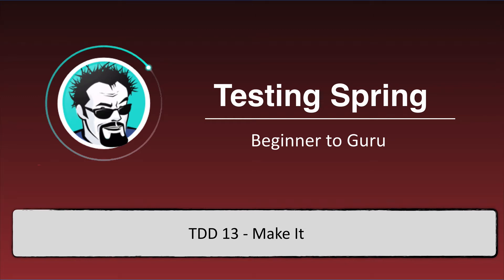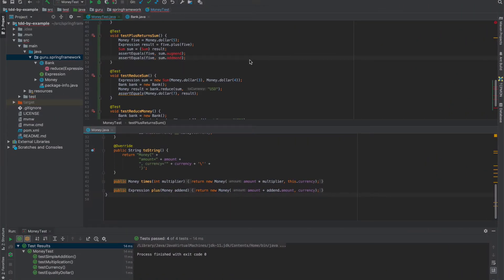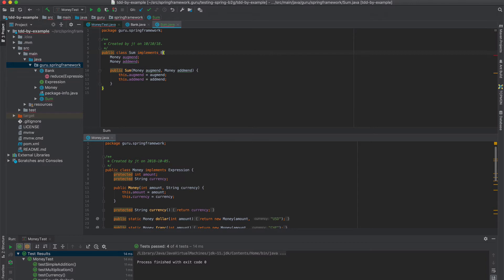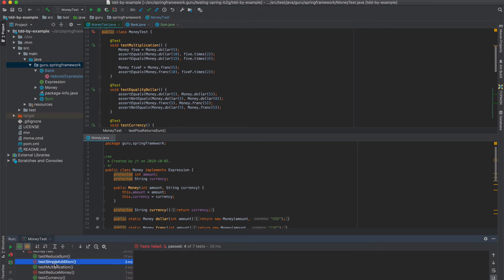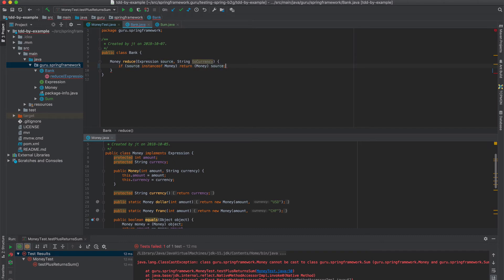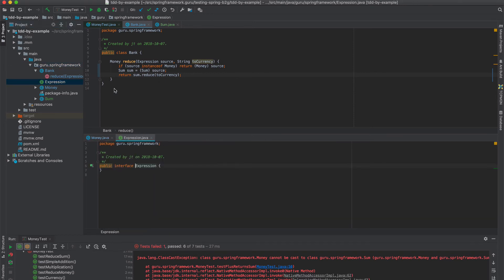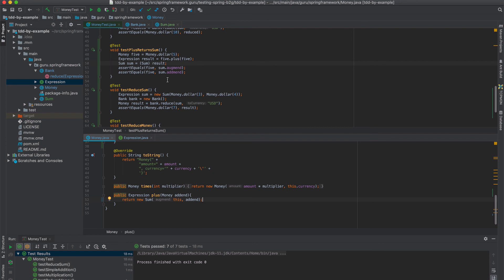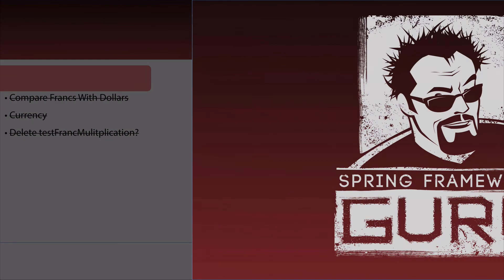TDD Make It